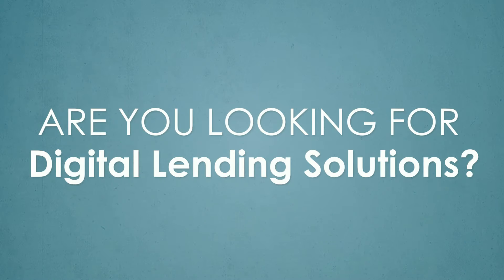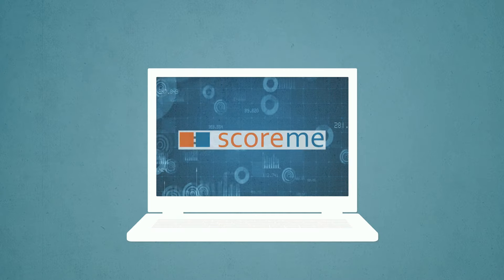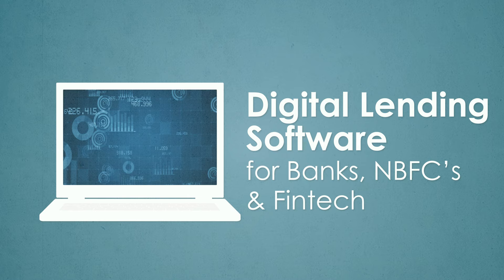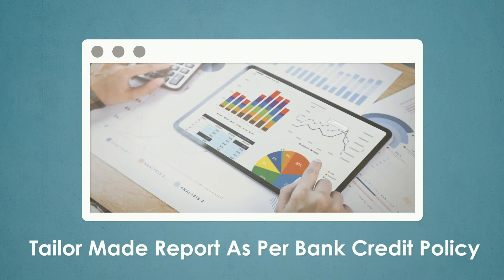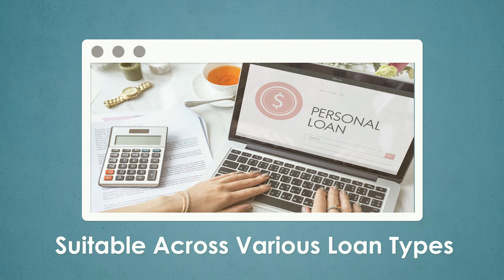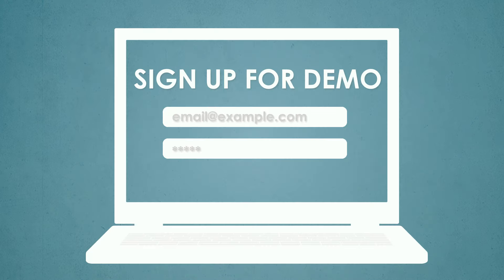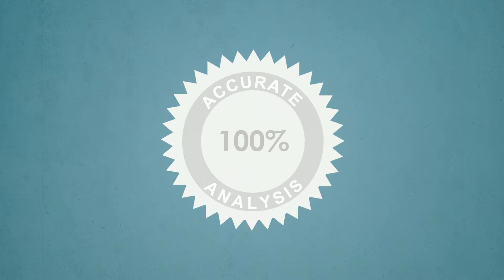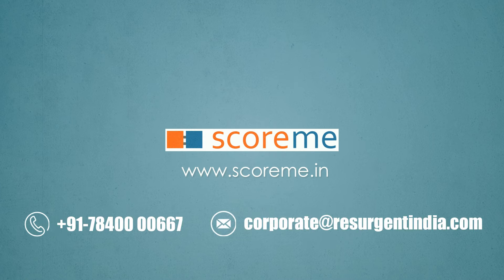Digital Lending Solutions - Automate Your Lending Process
Determine loan eligibility using analysis across financial statements.

By using our digital lending software, customers can get in-principle approval in under 30 minutes.